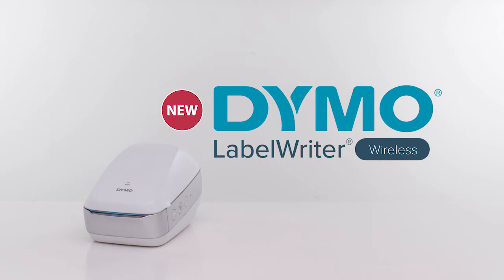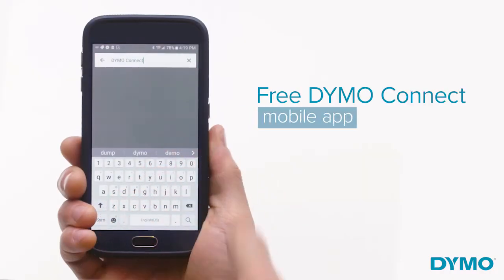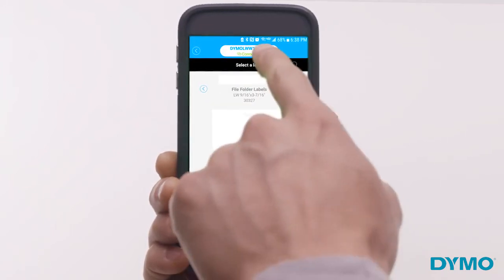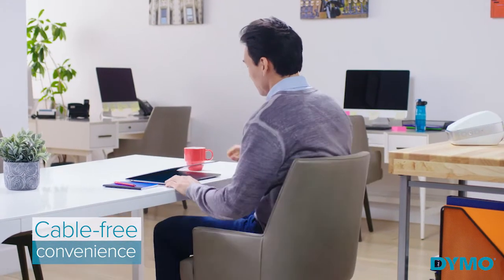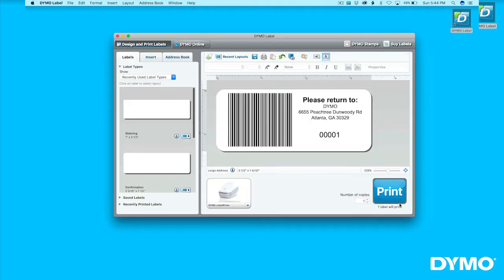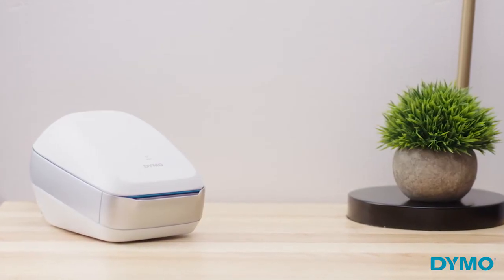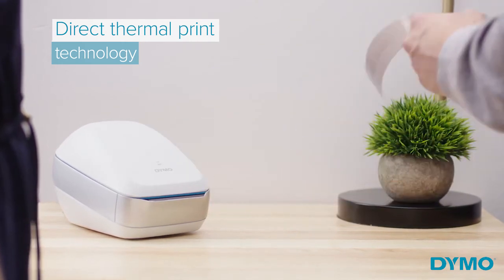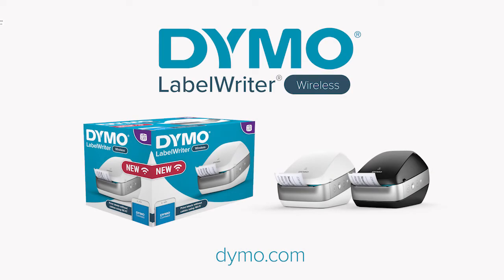The NEW Dymo Wireless is Out!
Easy cable-free label printing can now be done from your Mac, PCs, smartphones, and tablets with the new DYMO LabelWriter Wireless by connecting it to a network for multiple users. By simply downloading the app on your smartphone or tablet or by downloading the software on your PC or Mac you can design or use pre-loaded templates in order to print your label within few easy steps. Not to mention the perks of using direct thermal print technology in which you can reduce the costs of printer inks, and toners.